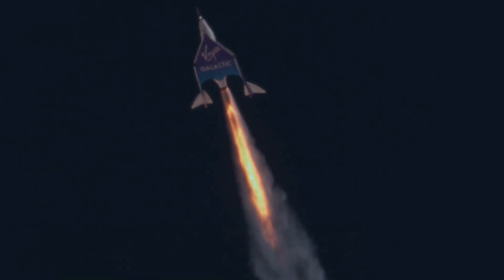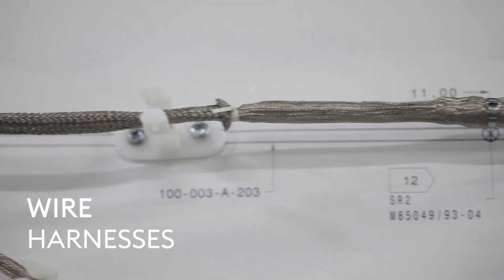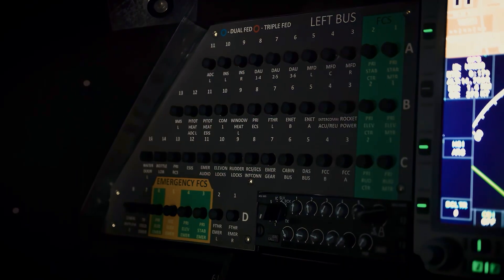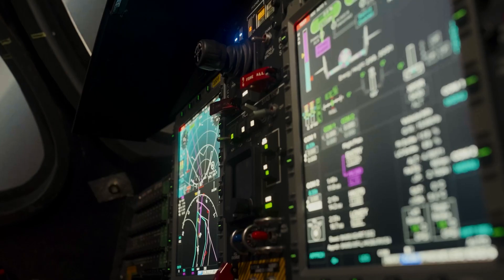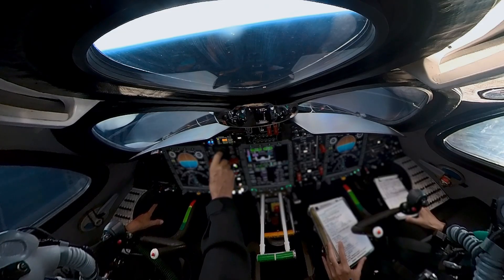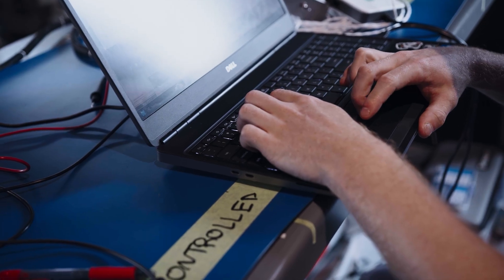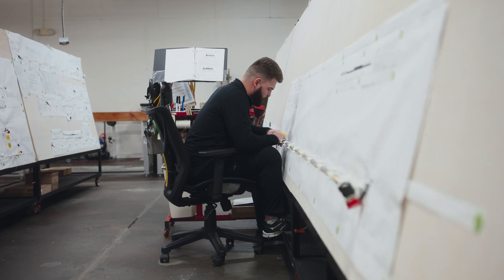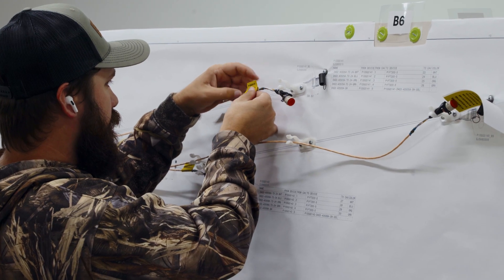We Build SpaceShips: Avionics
“Without avionics, the spaceship doesn’t do very much. It’s the nervous system of the vehicle.” Behind every Virgin Galactic flight lies a symphony of sensors, wiring, and data, transforming thousands of signals into information our pilots can trust. Watch how avionics brings our spacecraft to life in episode 7 of We Build SpaceShips.